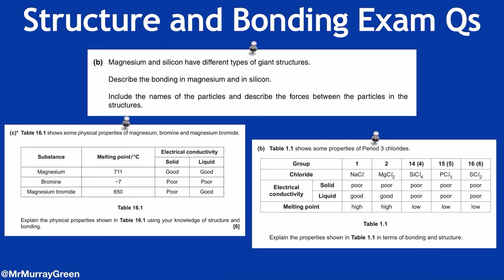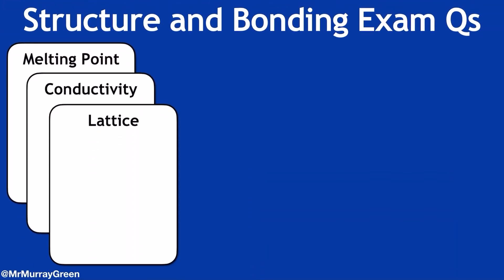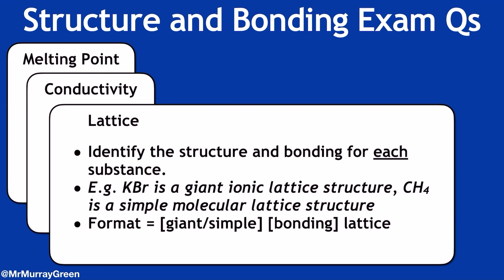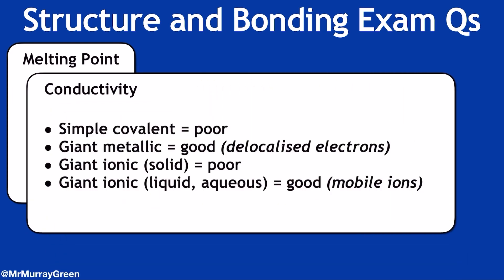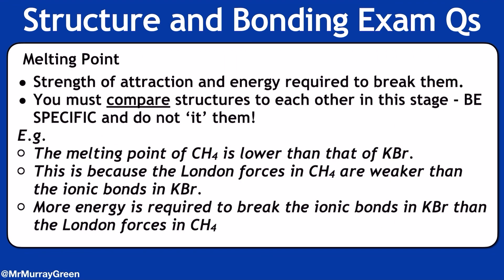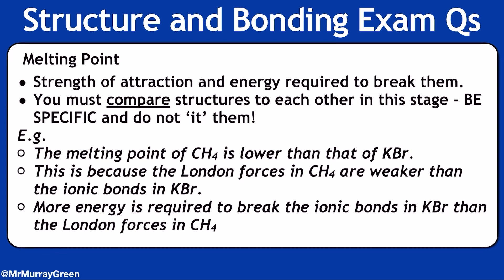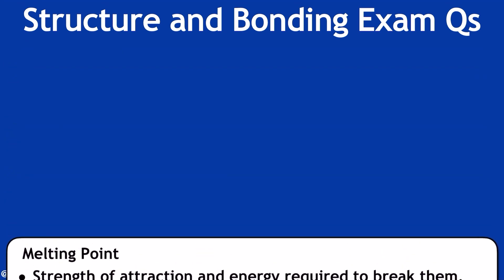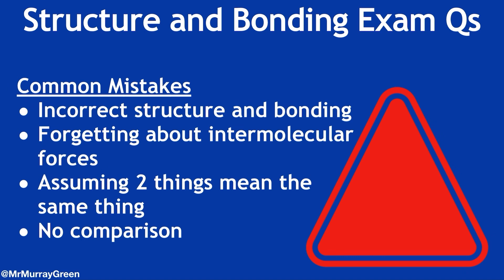Structure and Bonding Comparison Exam Questions for OCR Chemistry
00:00 What questions?
00:26 general tips
01:02 lattice
01:22 electrical conductivity
02:14 melting point
03:19 common mistakes!